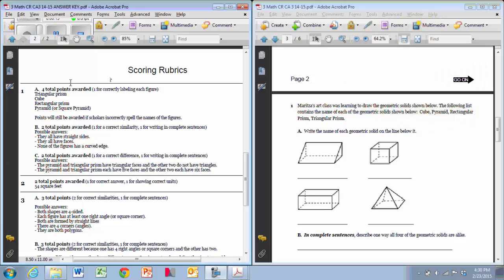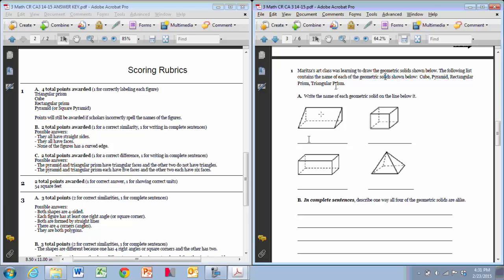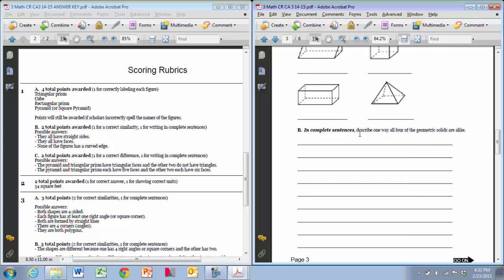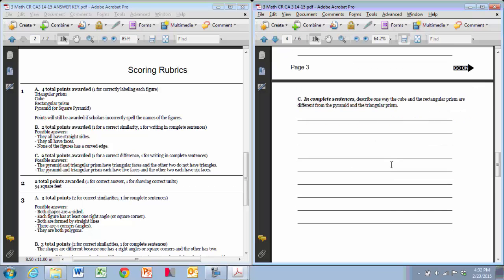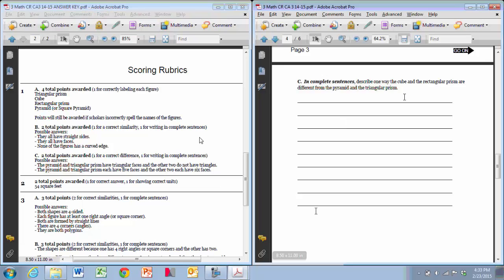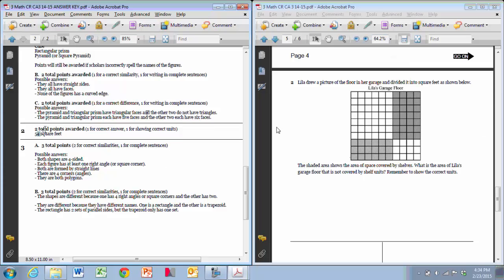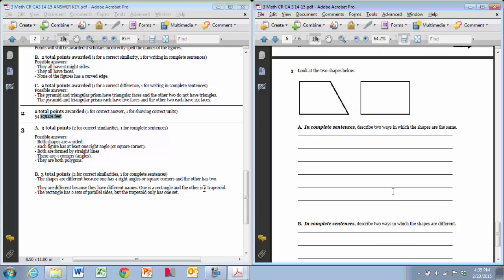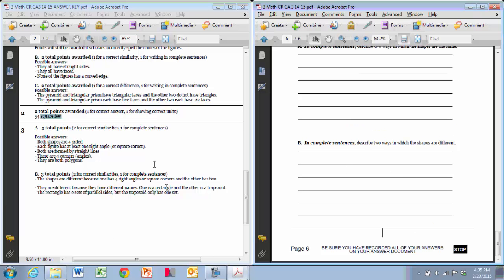3rd Math CR CA 3 15 16